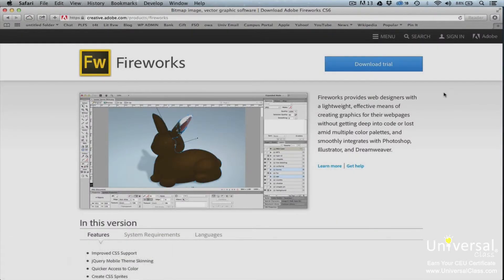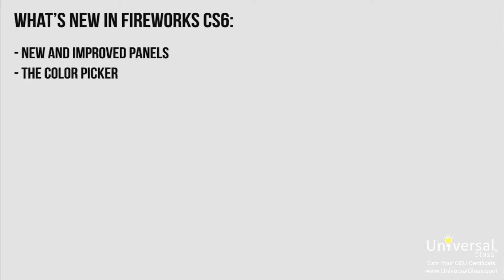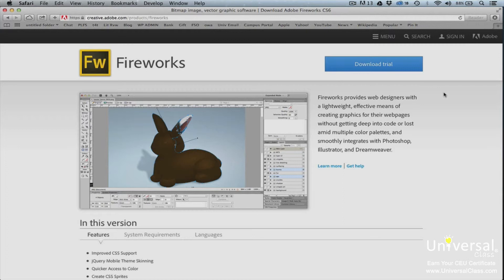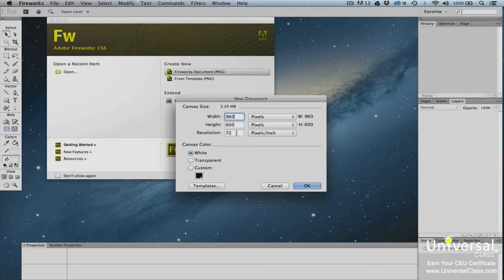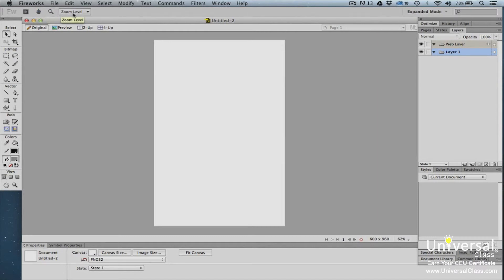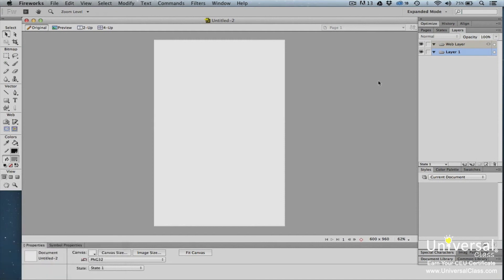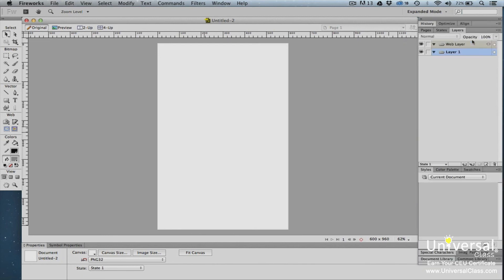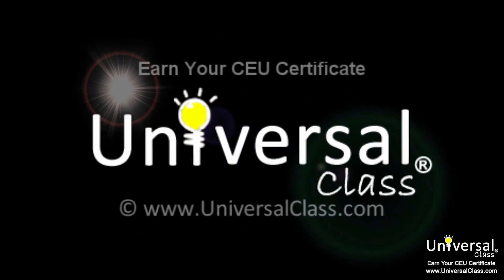Introduction to Adobe Fireworks